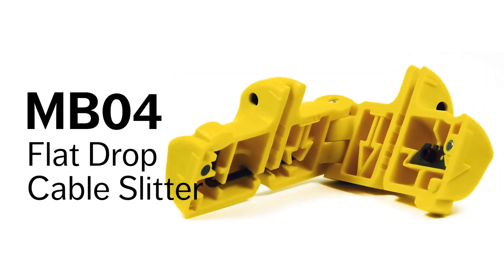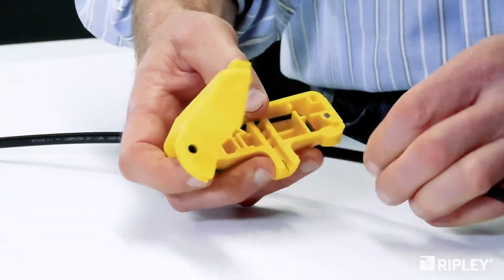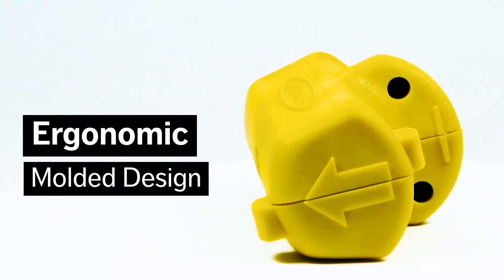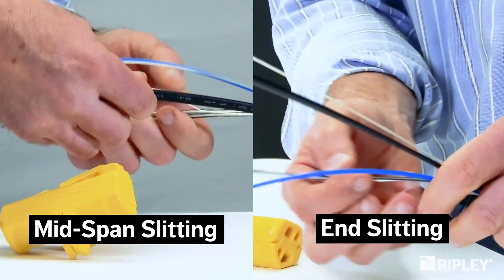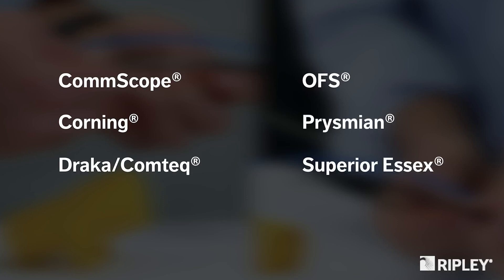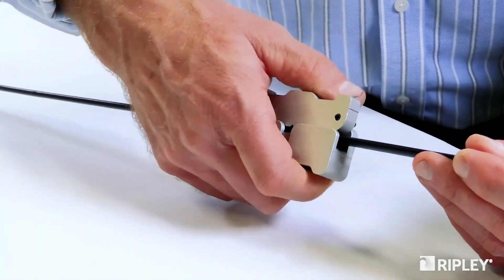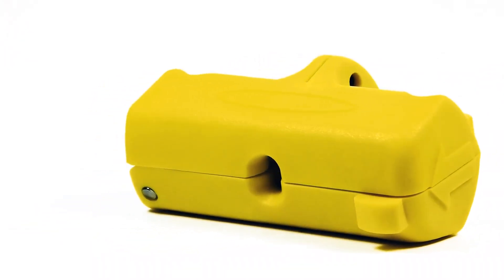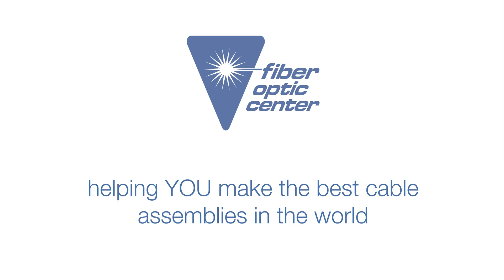Miller MB04 Flat Drop Cable Slitter - Available from Fiber Optic Center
The MB04 Flat Drop Fiber Optic Cable Slitter design slits both sides of FTTX drop cable jackets on end or mid-span applications and allows for precise, safe and easy access to the fiber buffer tube.

FEATURES:
- The unique articulating hinge allows accurate end AND mid-span stripping without disassembling the tool — simply close the tool over the cable and pull to slit jacket
- Shielded blades promote safe operation and prevent cuts and lacerations
- Ergonomic design with convenient opening tabs fits comfortably in hand and requires minimal effort to use
- Comes with two installed reversible blades plus two additional replacement blades stowed conveniently in the tool
- Lightweight and durable polymer construction
- Flat drop and ULW models color-coded for quick and easy identification
- Replacement blade kit comes with 4 blades.